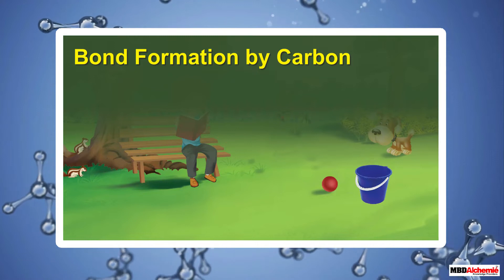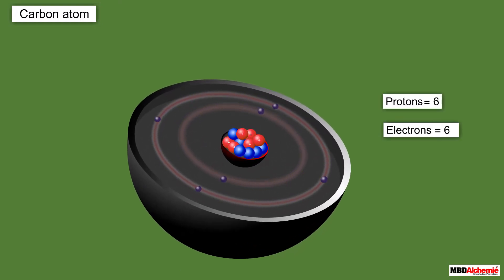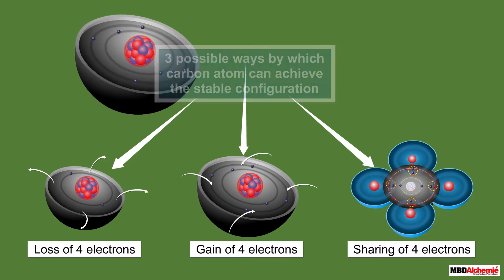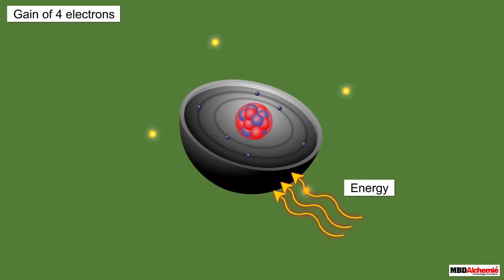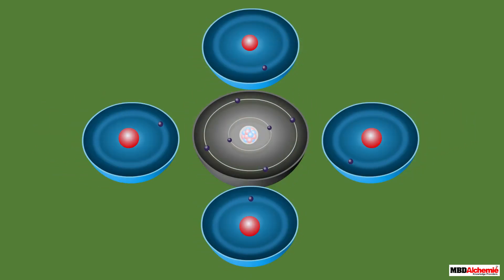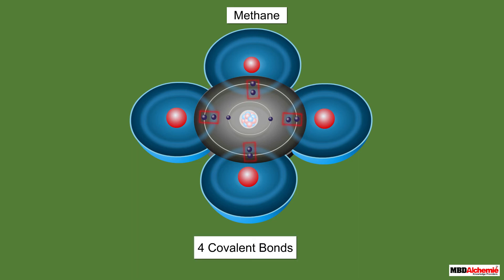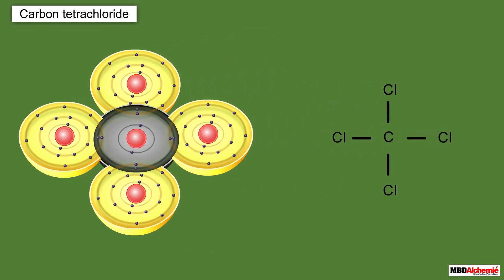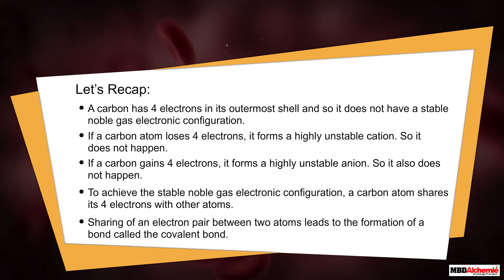Carbon and its Compounds | Bond Formation | Class 10 | Chemistry | Science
Social Outcomes of Democracy
In this module, you will:
⚫ evaluate the social outcomes of democracy
Let's Recap:
• A carbon has 4 electrons in its outermost shell and so it does not have a stable
noble gas electronic configuration.
• If a carbon atom loses 4 electrons, it forms a highly unstable cation. So it
does not happen.
• If a carbon gains 4 electrons, it forms a highly unstable anion. So it also does
not happen.
• To achieve the stable noble gas electronic configuration, a carbon atom shares
its 4 electrons with other atoms.